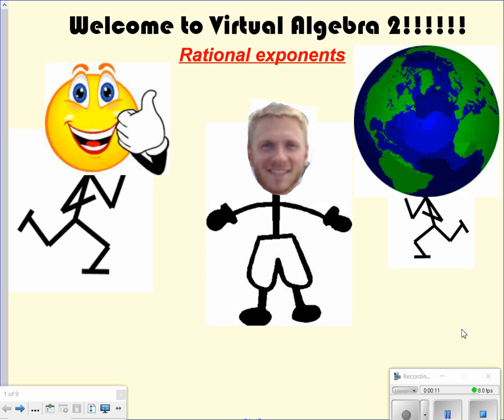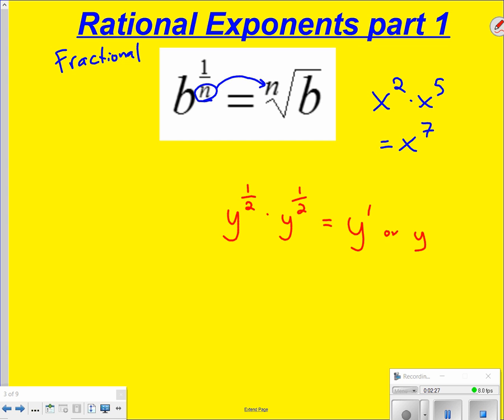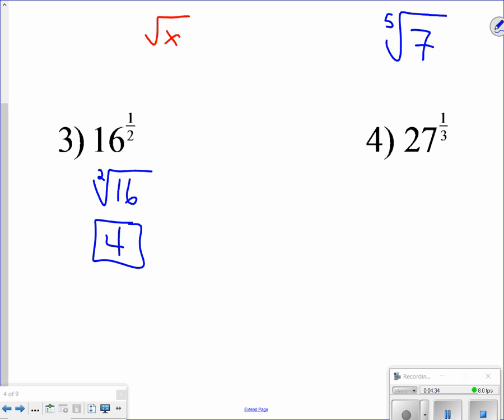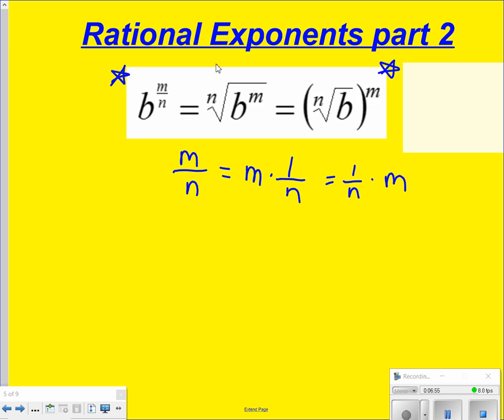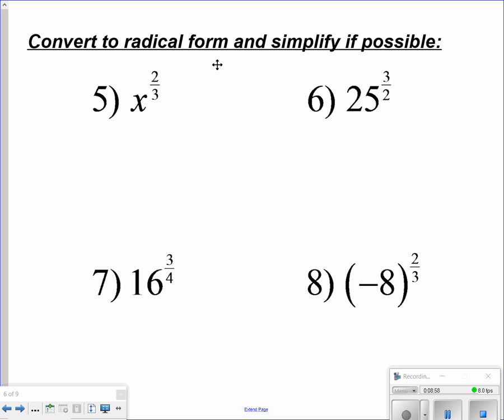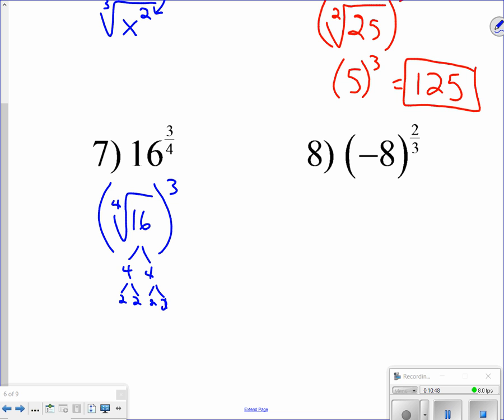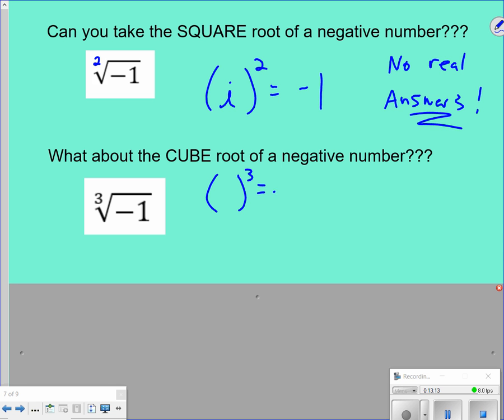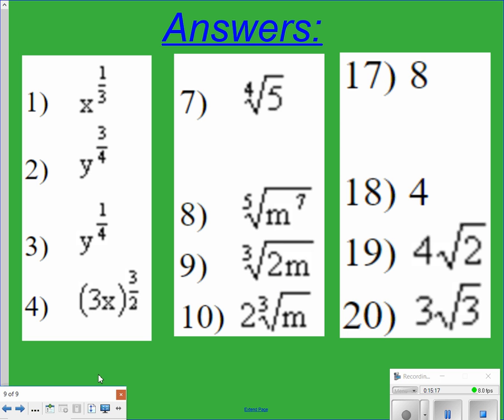Rational exponents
Converting rational (Fractional) exponents to radical form and simplifying